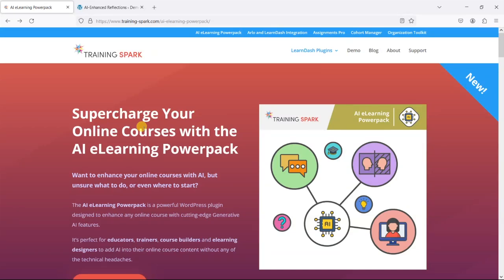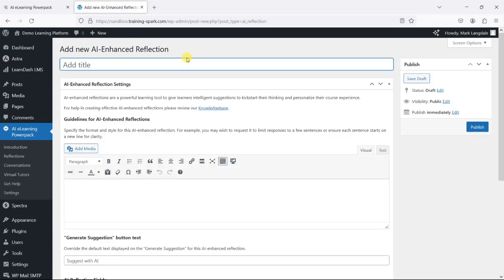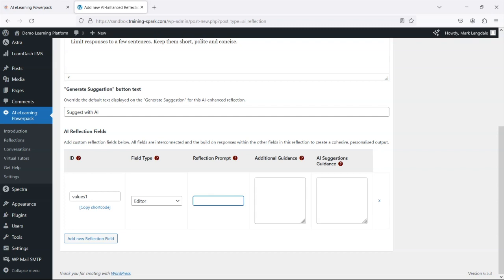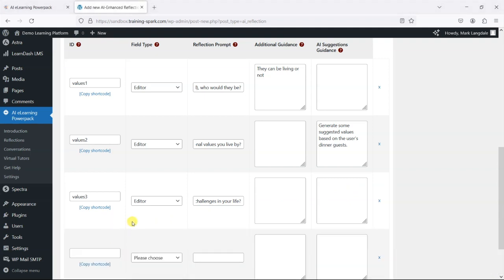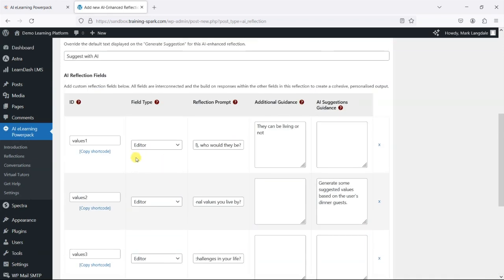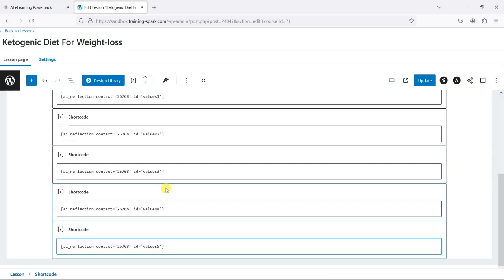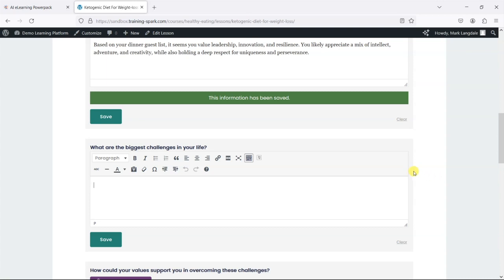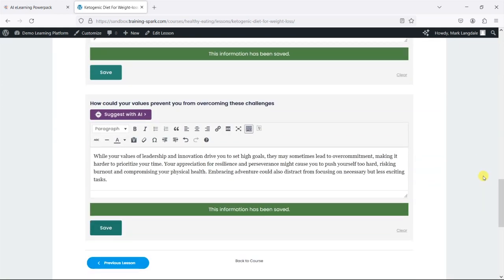Preview: AI-Enhanced Reflections in the AI eLearning Powerpack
Want to add reflections to your online courses to create an authentic learning experience? Want to use AI to generate intelligent suggestions for your learners to reflect on?

The AI eLearning Powerpack makes it easy to add AI-enhanced reflections in just a few minutes. This video walkthrough provides a preview of how you can add these to your online courses using Open AI's powerful Assistants functionality.

0:00 - Introduction
1:11 - Creating an AI-Enhanced Reflection
6:23 - Inserting the reflection into your course
7:02 - Testing your reflection